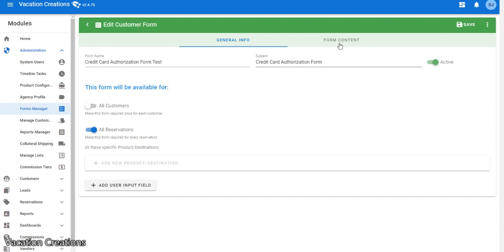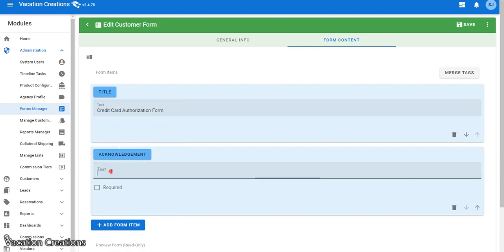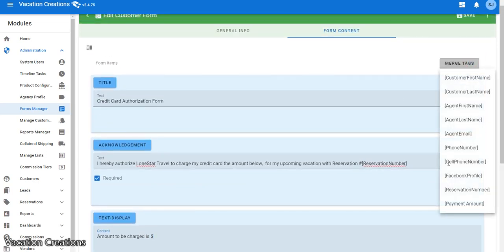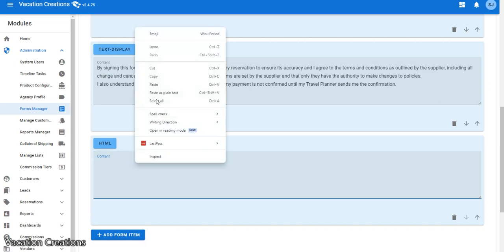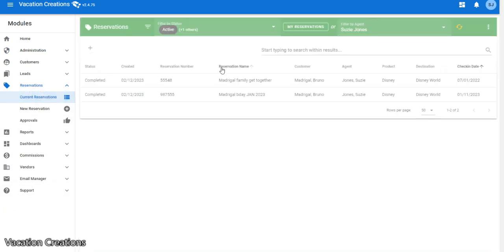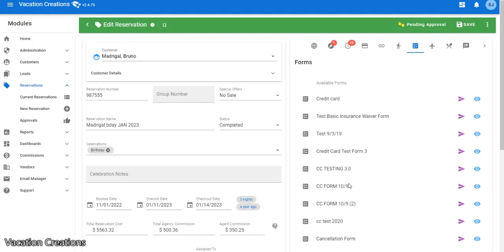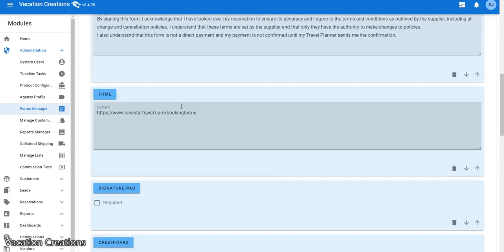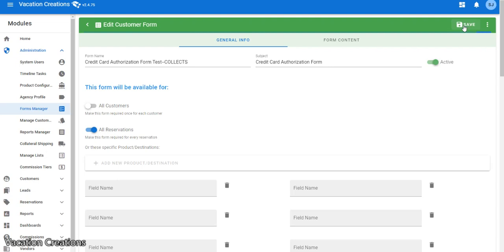Creating a Form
How to Create Credit Card Authorization Forms in Vacation Creations CRM

In this training video, you’ll learn how to create and customize credit card authorization forms inside Vacation Creations CRM. This powerful feature allows agencies to securely collect client payment approvals, display charge amounts, include booking terms, and even gather credit card details directly through custom forms.

This step-by-step walkthrough covers:
• How to create and manage forms inside the Forms Manager
• Setting up a credit card authorization form for all reservations
• Adding required acknowledgment checkboxes for payment approval
• Using merge tags to automatically populate reservation numbers
• Creating user input popup fields for payment amounts
• Setting up signature fields and signature pads
• Collecting credit card information securely within a form
• Understanding PCI compliance and why CVV codes cannot be stored
• Sending forms directly from reservations to clients

Whether you’re collecting authorization for existing cards on file or gathering new payment information, this tutorial will help you streamline your payment approval process while keeping your agency organized and compliant.

Vacation Creations CRM is designed specifically for travel agencies, helping advisors manage reservations, forms, commissions, marketing, workflows, and more from one easy-to-use platform.